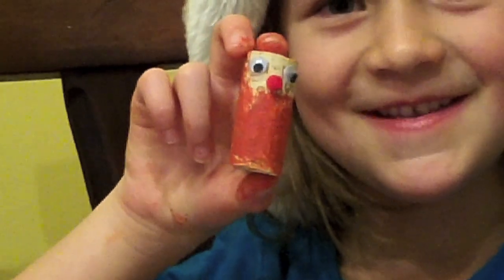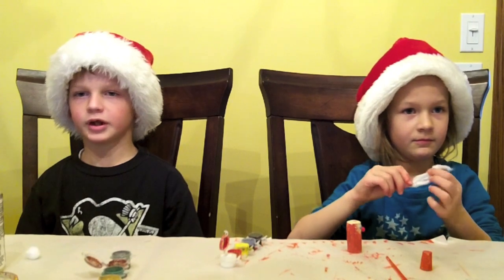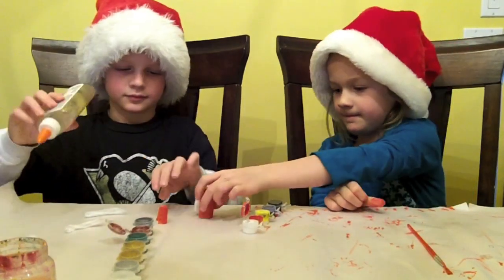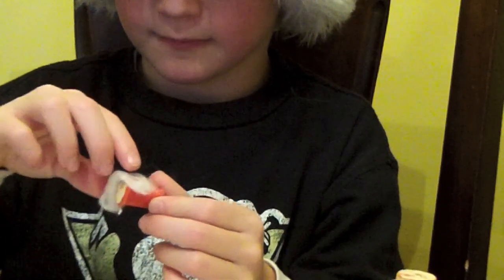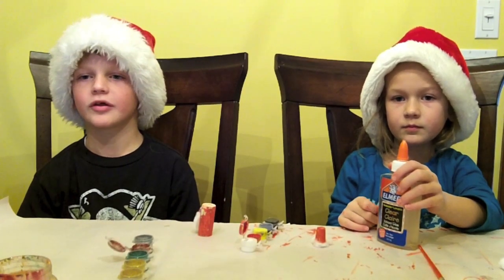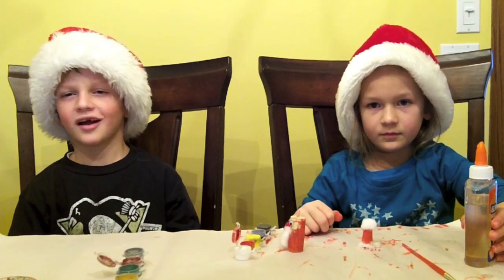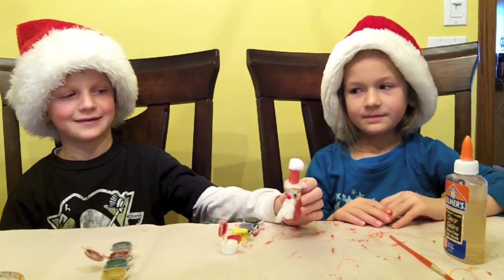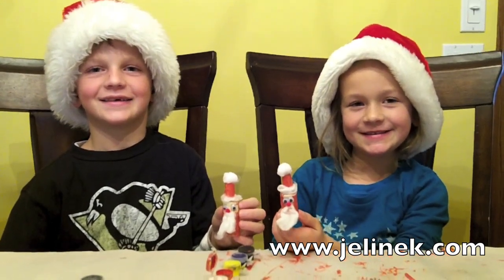Wine Cork Santa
Jelinek Cork Crafts - How to make a Santa using a recycled wine cork.